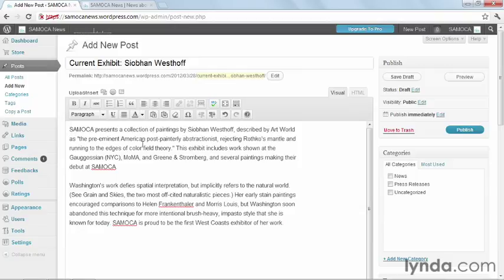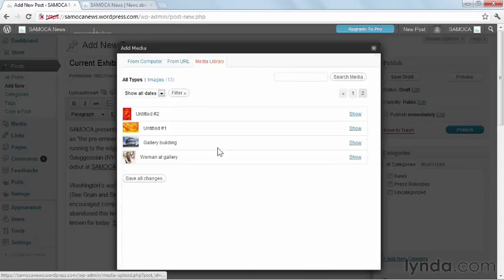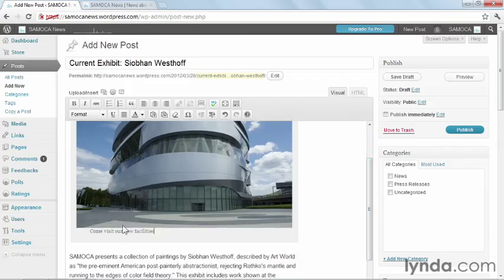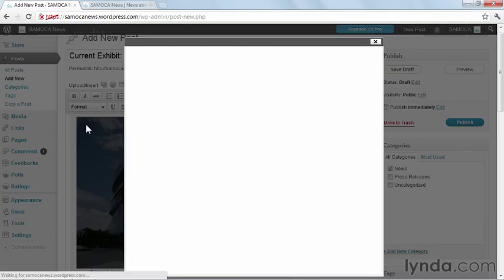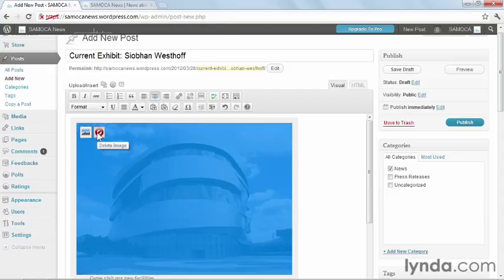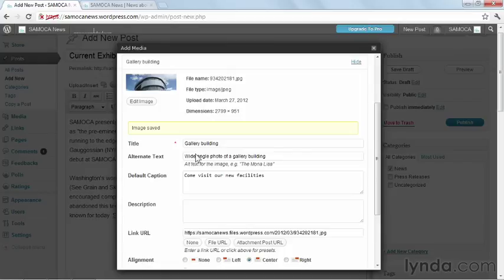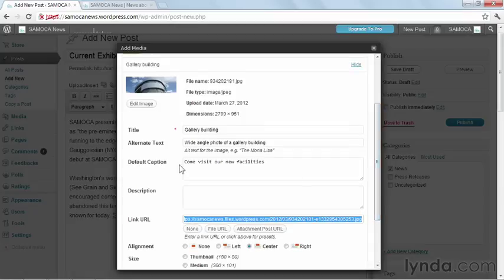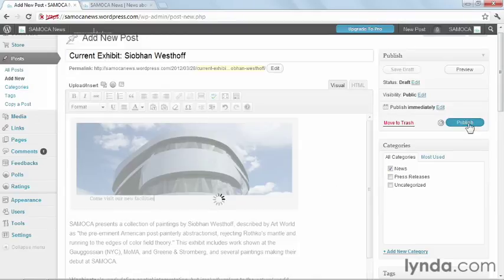82 Managing media library assets from within posts and pages